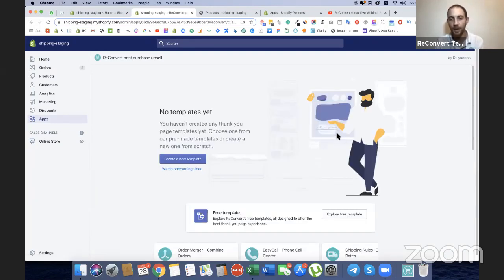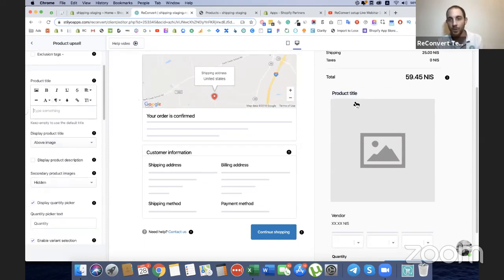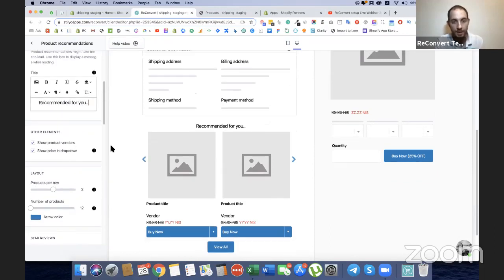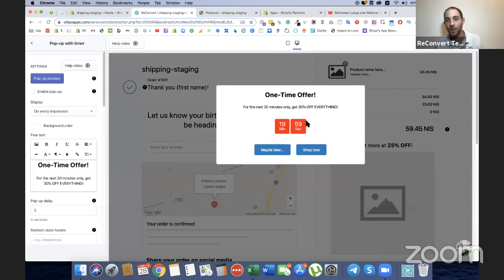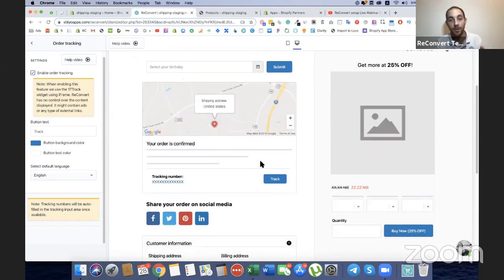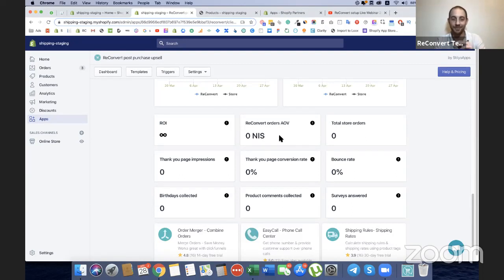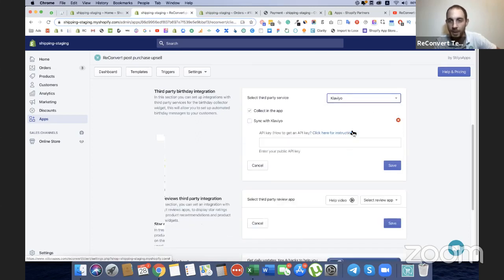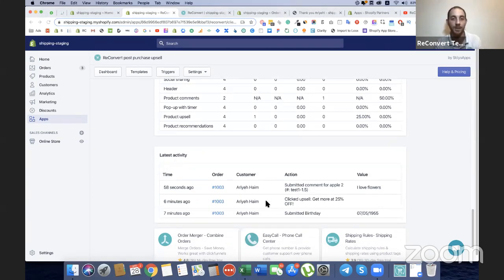ReConvert setup Live Webinar 28/4/20